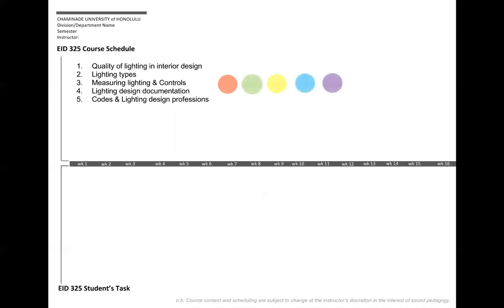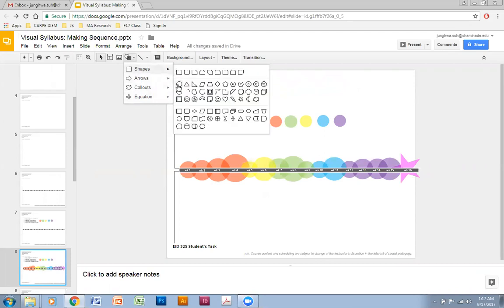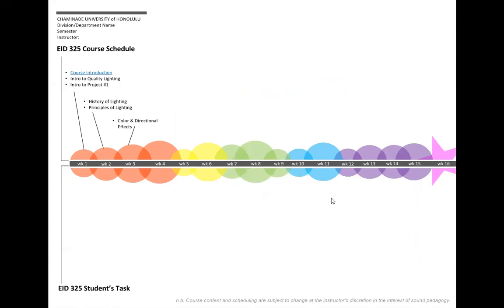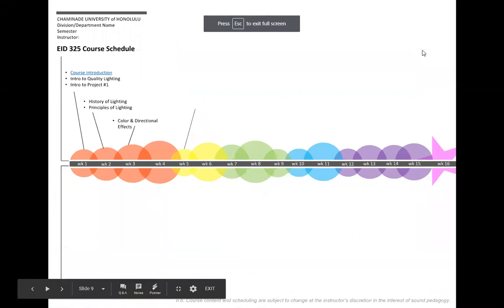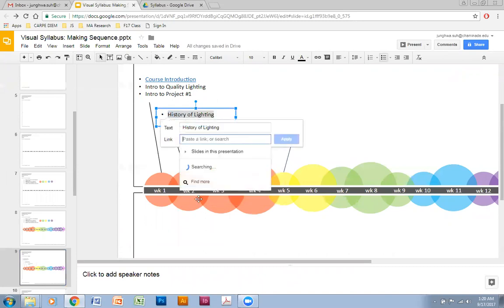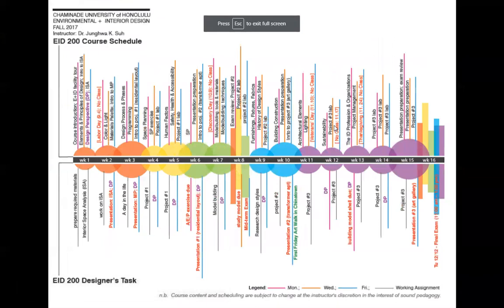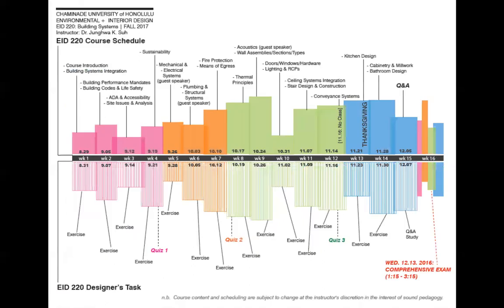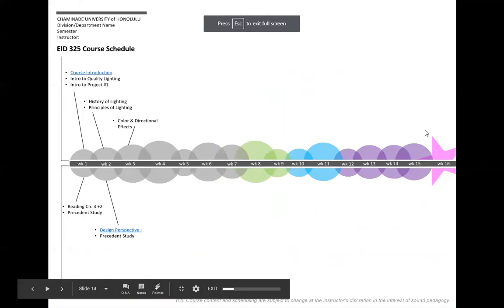Dr. Suh Visual Syllabus InstructionVideo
Thank you, Dr. Suh for creating and sharing this!